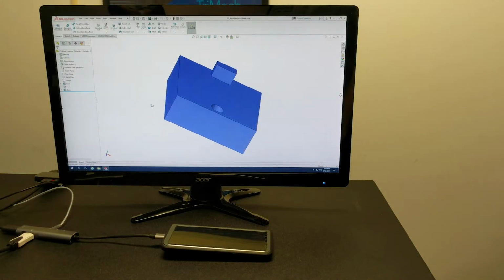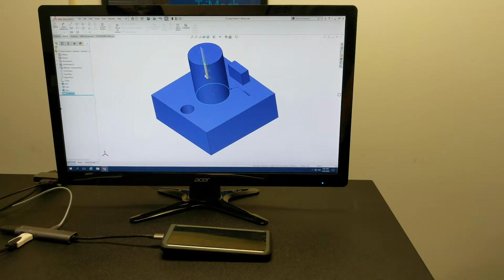MFG Summit with Chris Duchaine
Join TriMech’s engineering experts for a multi-part Manufacturing Summit featuring SOLIDWORKS, 3D printing, and 3D scanning technology. Register now to learn more about SOLIDWORKS Simulation, Additive Manufacturing, and 3D scanning with a networking experience following the event.